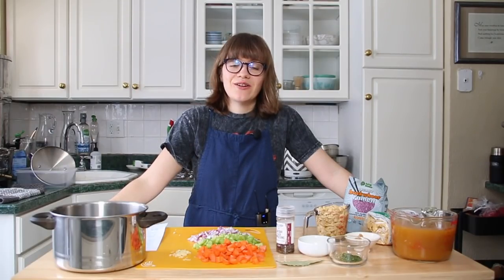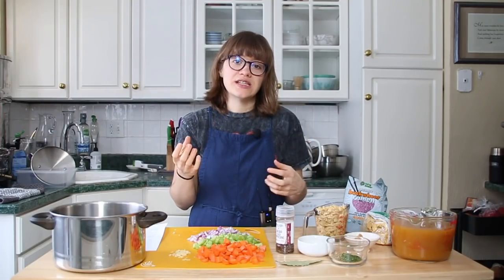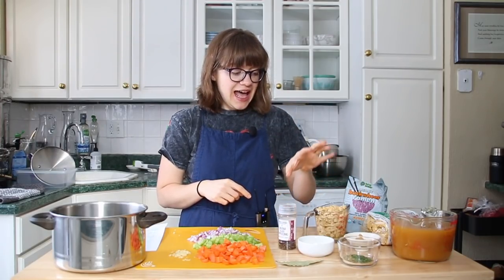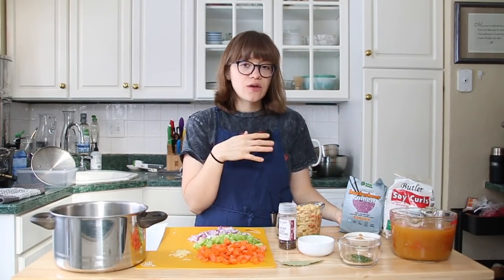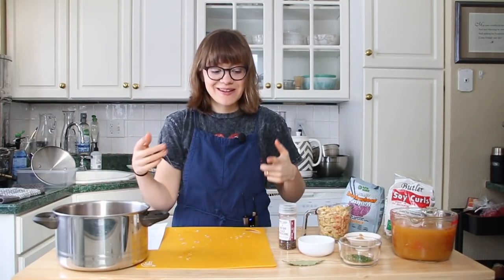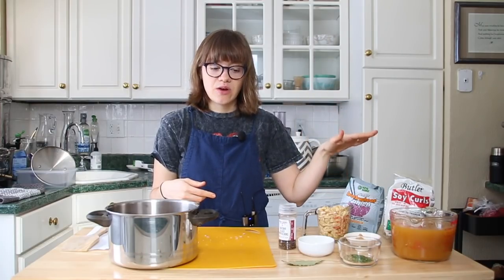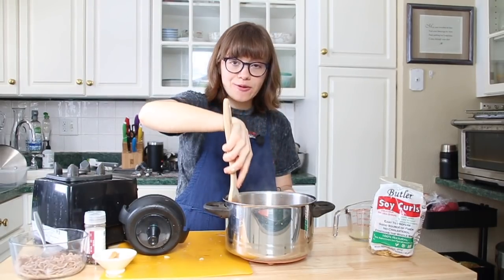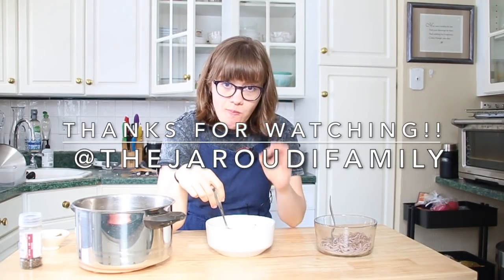Easy 'No Chicken Noodle Soup'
Soy Curls Linked in Amazon Shop

Plant Based Conference in Pittsburgh!
Cost:
$35

Date & Time:
Sat, April 25, 2020
9:30 AM – 4:00 PM

Location:
Triveni Center
275 Center Road
Monroeville, PA 15146

Cost:
$35

Date & Time:
9:30 AM – 4:00 PM

Location:
Triveni Center
275 Center Road
Monroeville, PA 15146